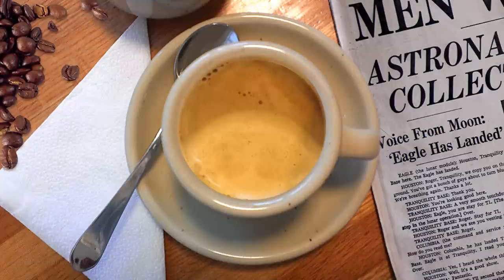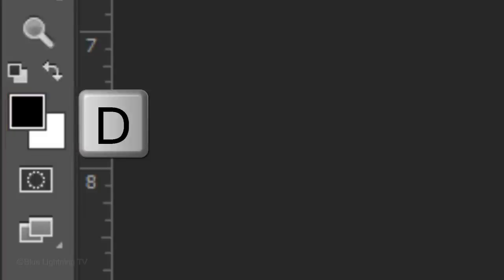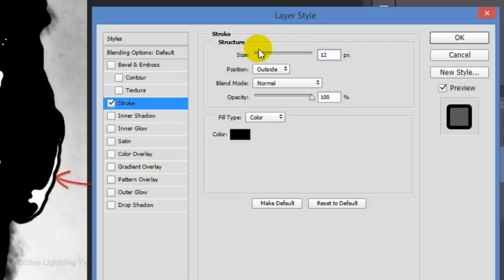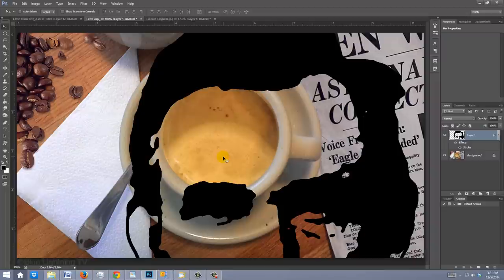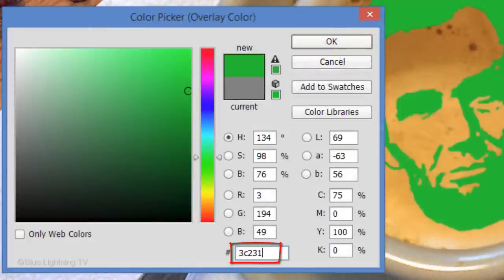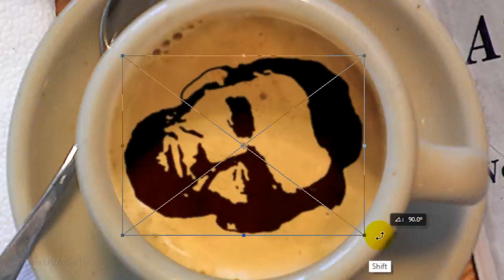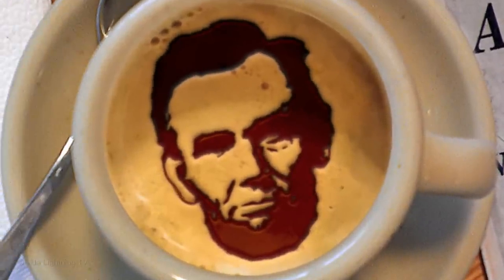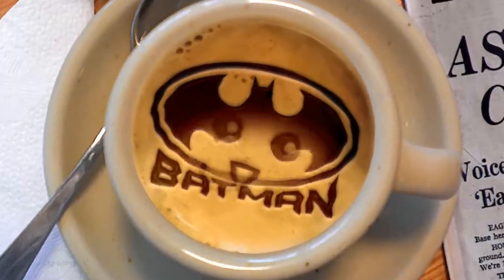Photoshop Tutorial: How to Create Caffè Mocha, Latte Art!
Photoshop CC 2014 tutorial showing how to add your own chocolate syrup art adorning the foamy top of Caffè Mocha.